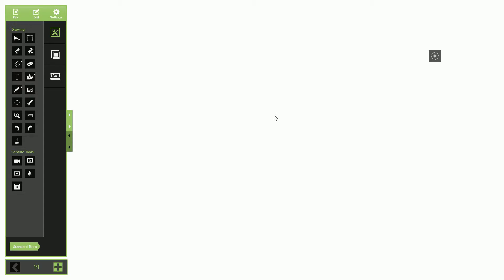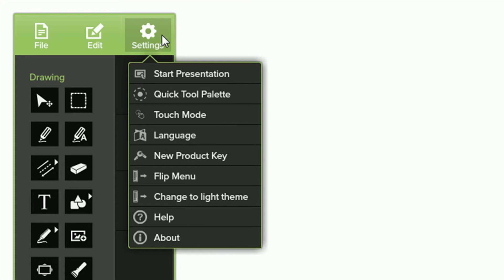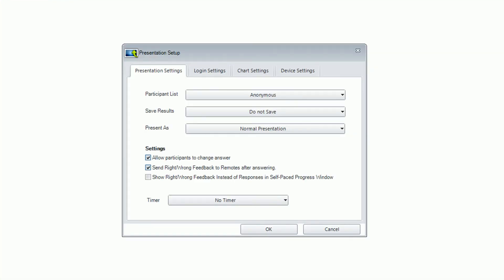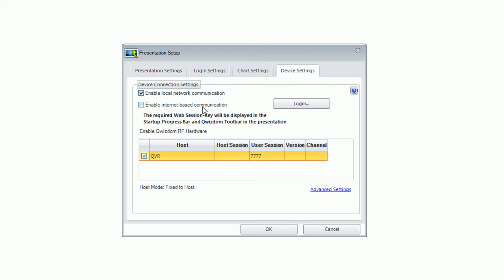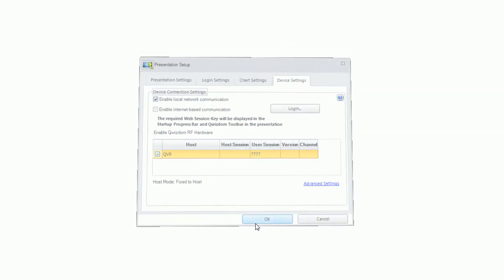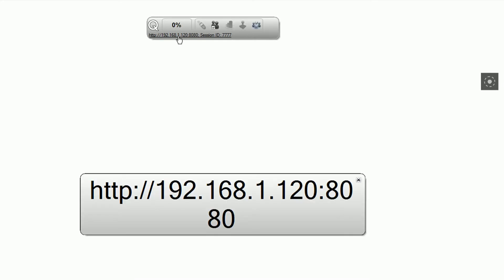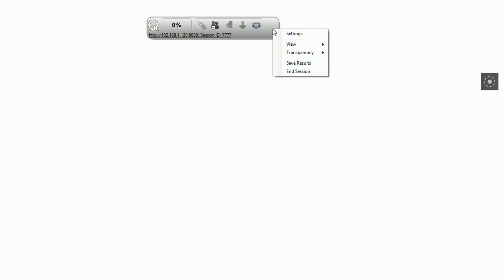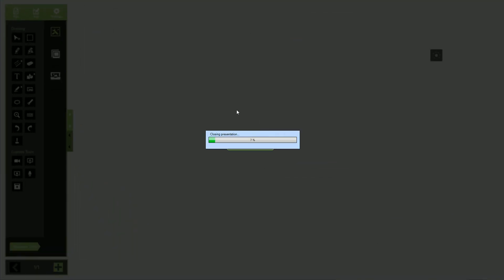Qwizdom OKTOPUS - Starting a collaboration session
Qwizdom OKTOPUS  allows presenters and participants to collaborate over a local network connection. Share ideas or improve learning by sharing annotations and media, or use polling to gain instant feedback.

Get a FREE 30 day trial of Qwizdom OKTOPUS today

Narrative:

To begin a local collaboration session, select Settings and then select start presentation.

After a few moments, the Presentation Setup dialogue window will appear, which you can customise as required.

Click the Device Settings tab and ensure that “enable local network communication” is checked.

Finally, click OK. Your session is now live.
Participants can join your session using a web browser by typing in your IP address followed by port 8080. Or, if they are using a tablet such as an iPad or Android device, they can download the free Qwizdom Notes+ app, from the app store or play store.

Using the app, the participant will only need to type in your IP address.

To end your session, either right-click on the response indicator, or click Settings and choose End presentation.